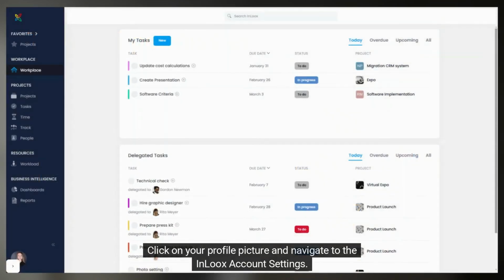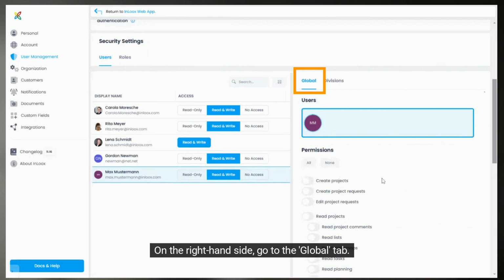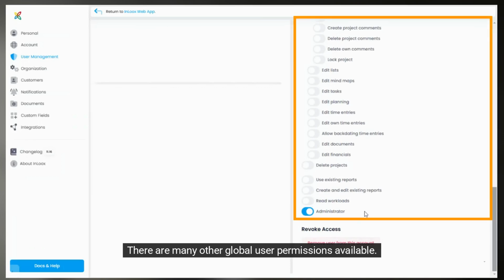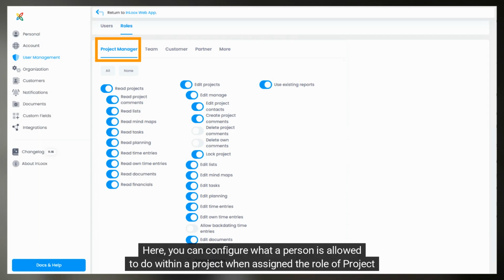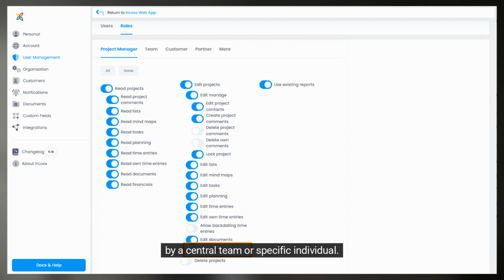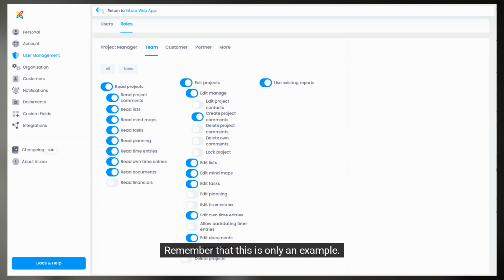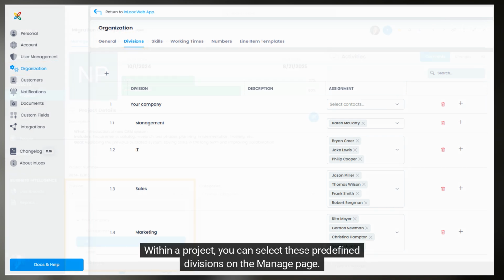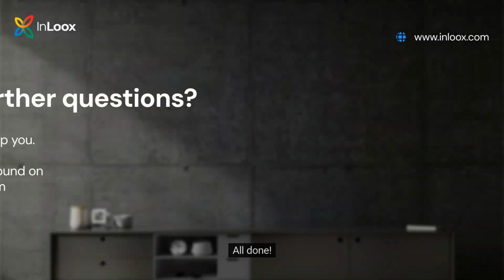Permissions | User rights, roles & division rights | InLoox Tutorial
Setting up permissions is one of the first steps in configuring the InLoox project management software. In this video, you will learn more about read and write permissions, get to know the three different types of permissions (1. global user permissions, 2. role-based permissions, 3. division permissions) and how to distribute them sensibly within the team.

00:00 - Introduction
00:10 - Types of permissions
00:31 - Where to set the permissions
00:42 - Global user permissions
02:34 - Role-based permissions
04:49 - Division permissions

Code: QUIC8TUWOODUZGL7